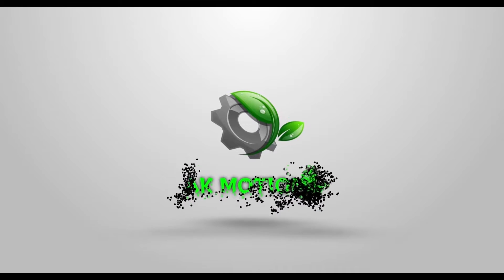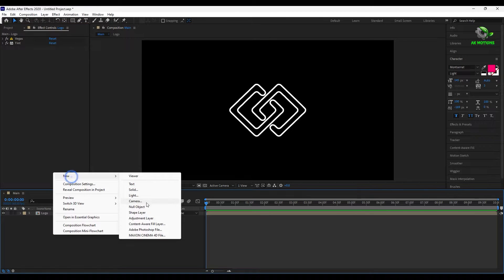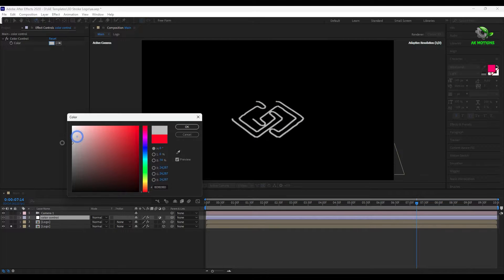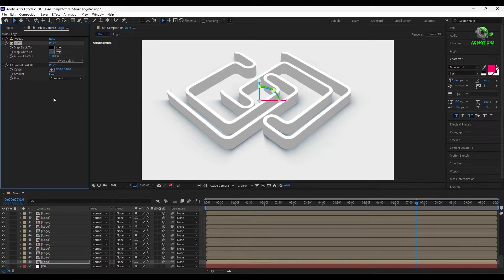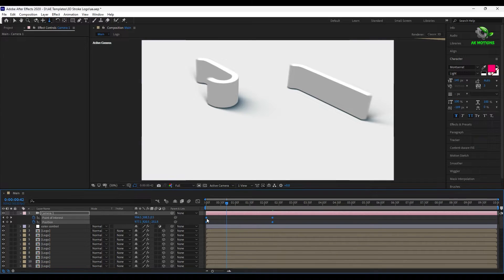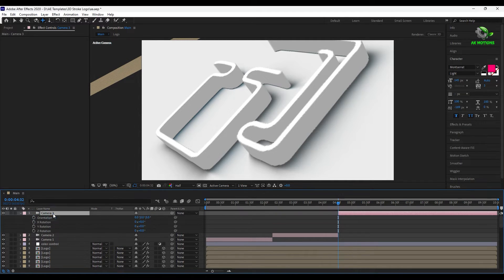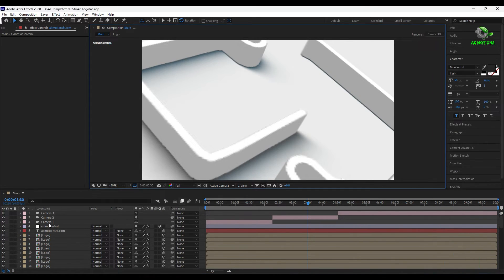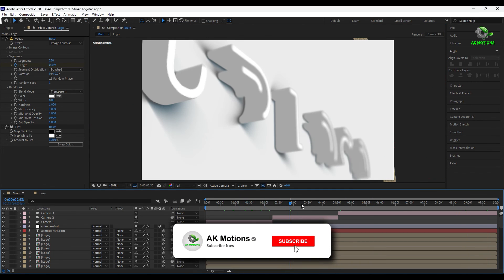Cinematic 3D Stroke Logo Intro | After Effects Tutorial | 3D Logo Animation No Plugins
In this tutorial we are going to create cinematic 3d stroke logo animation in aftereffects without using any plugins

Video Edited in : After Effects
Editing Time : 1 Day
Video Export Time : 15 Min